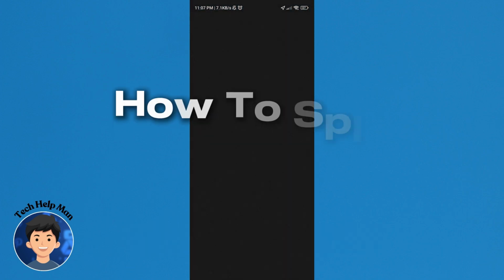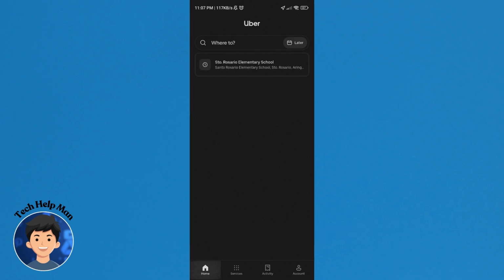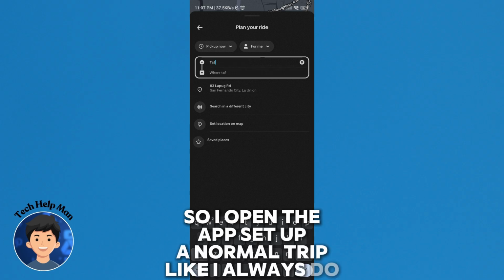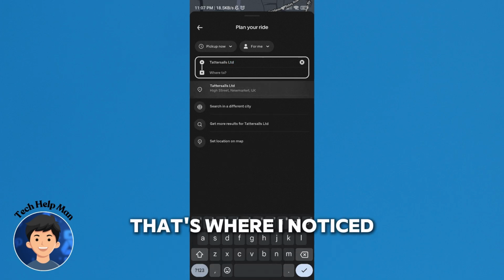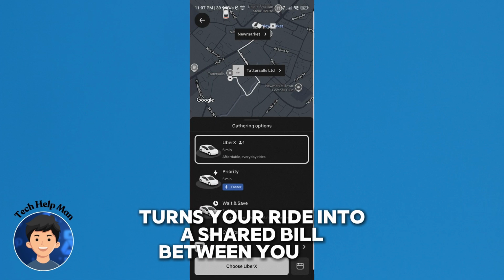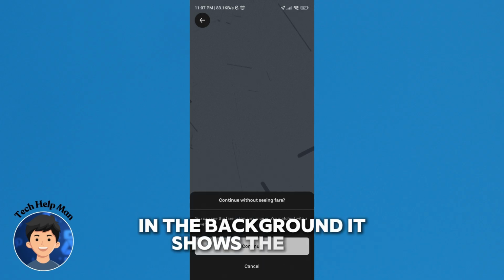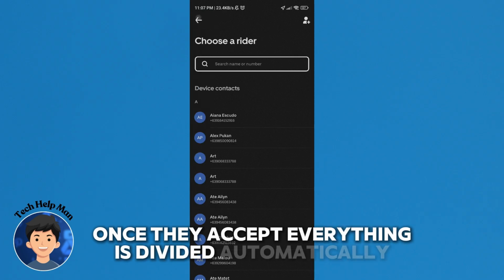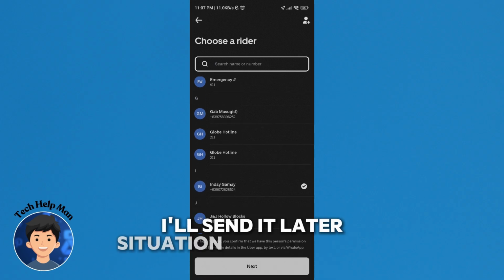How To Split Payment on Uber in 2026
How To Split Payment On Uber In 2026 – Full Updated Guide

Want to know how to split payment on Uber? In this video, I’ll show you how to split payment on Uber step by step, how Uber Split Fare works, where to find the split option in the app, and what to do if the feature is missing or not working correctly.

This tutorial is perfect if you want to share the cost of an Uber ride with friends, understand how the fare is divided, avoid paying the full trip yourself, or fix a problem where the split fare option is not showing on your account.

What you’ll learn in this video:

How to split payment on Uber step by step
Where to find the Split Fare option in the Uber app
How to invite friends to split the ride cost
What happens if someone does not accept the split request
Why split payment may not be available on some Uber rides
Common Uber split fare problems and fixes

I’ll also explain why some users cannot split payment on Uber, why the app may charge the full fare to one rider, and what to check if the split fare feature is not available for your trip or payment method.

If you want to split an Uber ride with friends, use Uber Split Fare correctly, or understand how shared ride payments work in the app, this guide will help you do it quickly and clearly.